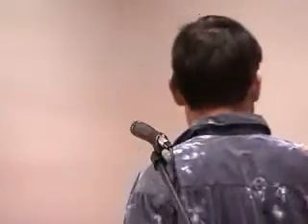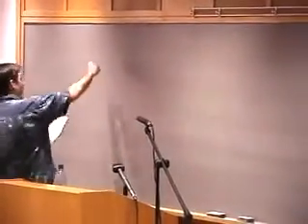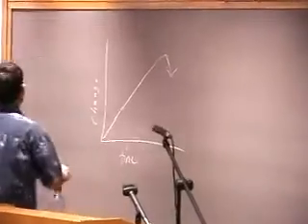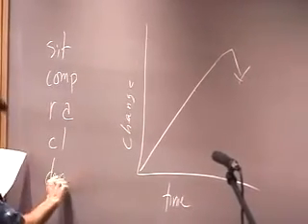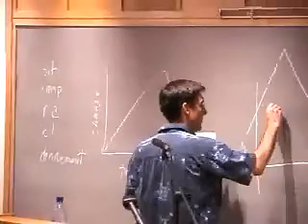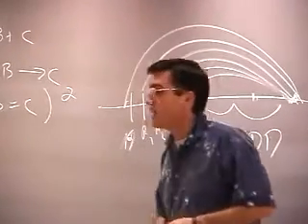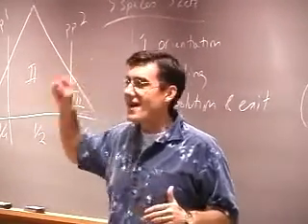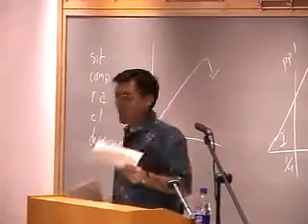Justin Cronin -- Craft Talk 6/18/02